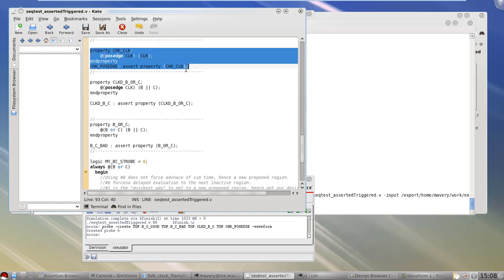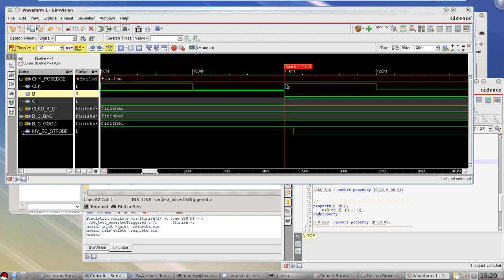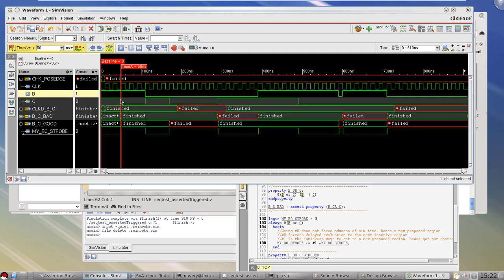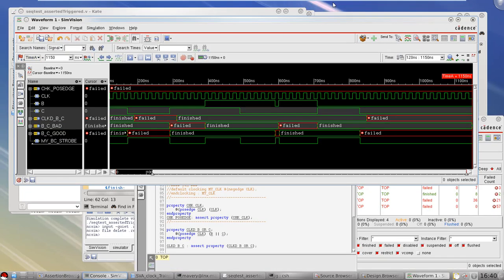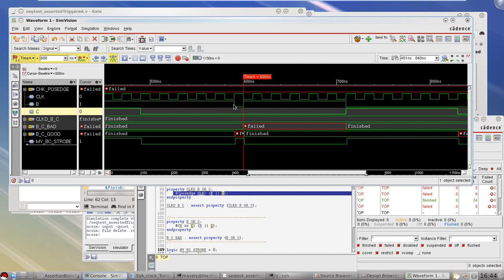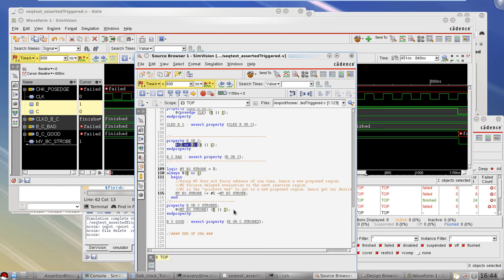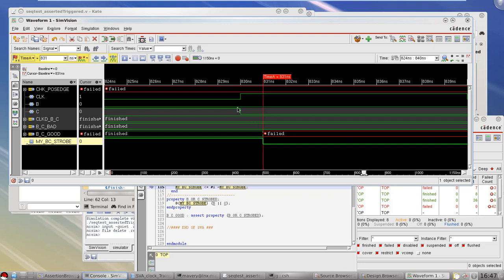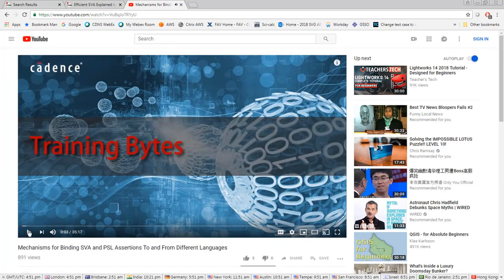The Most Common Mistake With SVA Property Clocking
This video explains a very common and dangerous mistake regarding choice of SVA property clocking expression. People often see value in writing assertions which they consider to be "asynchronous". However, the result they end up with is not what they were expecting, and this leads to a dangerous situation in which errors can be missed.